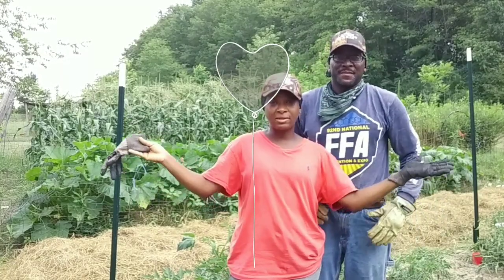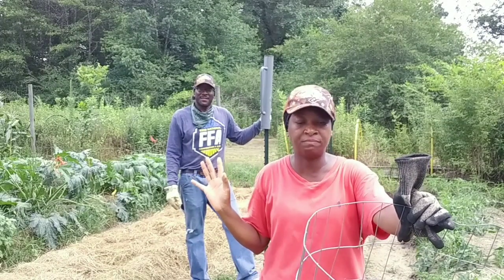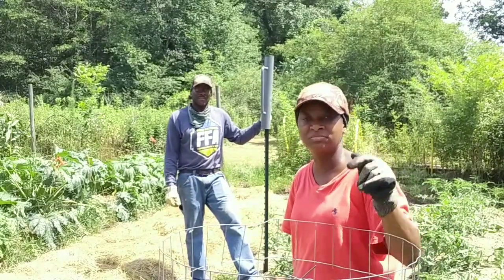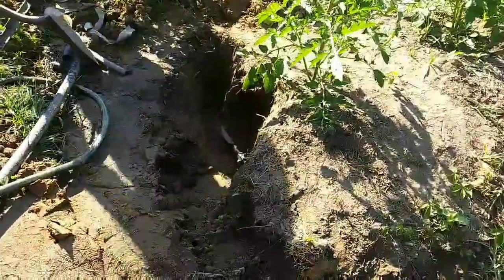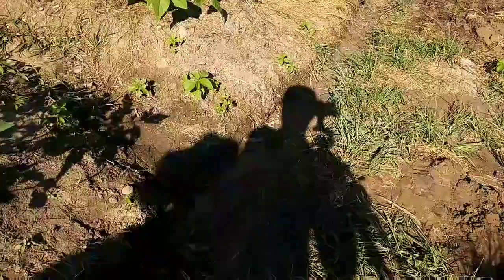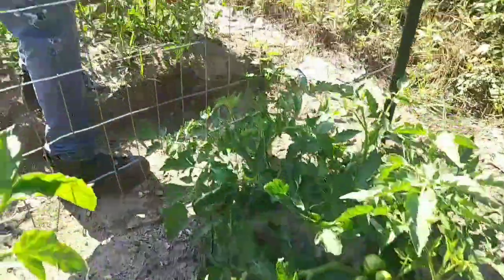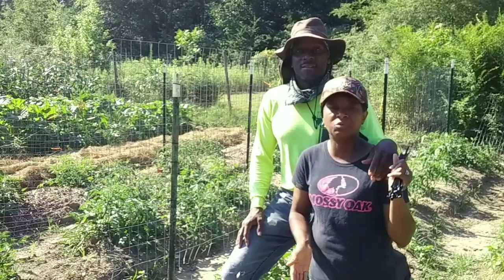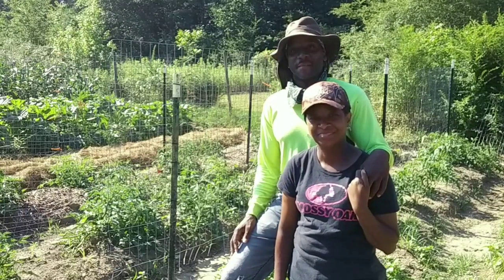Making A Tomato Trellis With Old Fencing.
We are using our old tomato cages to make one long fence panel to Trellis all of our tomatoes. we are also using zip ties to help stabilize the panels. we are hoping this will work best for us this time around.